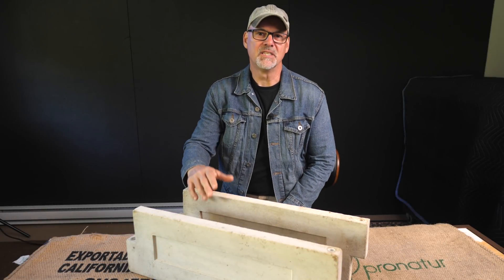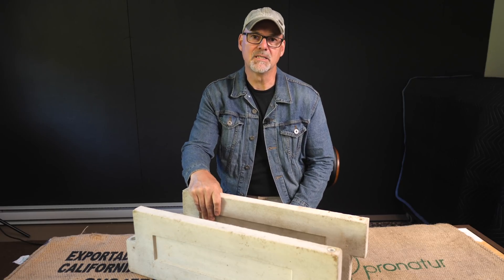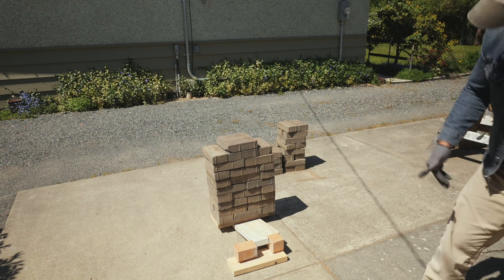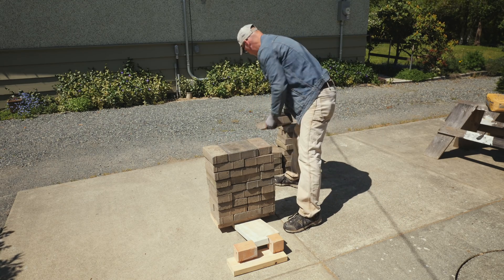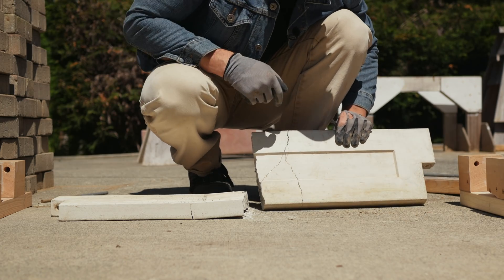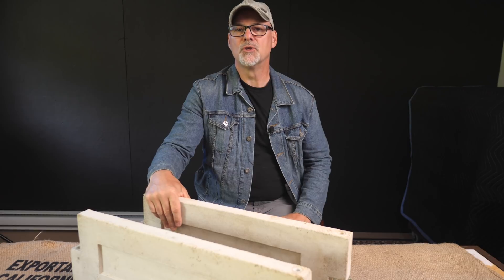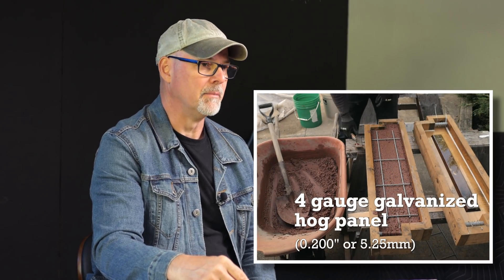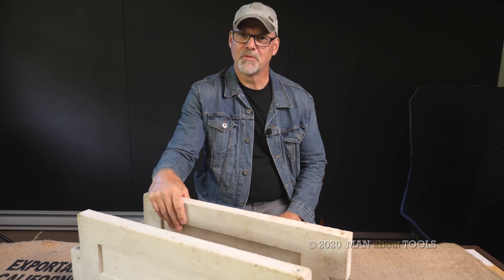How Strong is CSA Concrete? - Deflection Test Lightweight Garden Box Panels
I test the deflection resistance of CSA concrete garden box panels under a point load. These panels link together to make long lasting rot-proof garden boxes. I test 1 lightweight panel made from CSA Mortar Mix. These panels were made in Part 4 of my Garden Box series. I load the panels with weight until their breaking point.